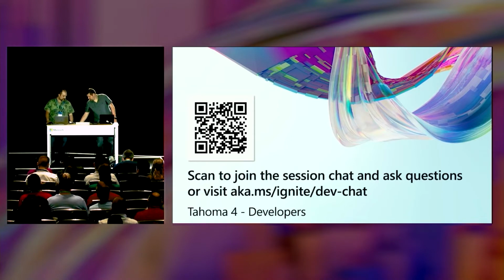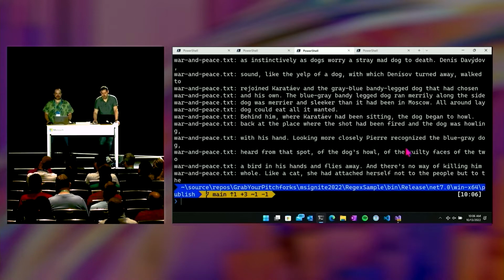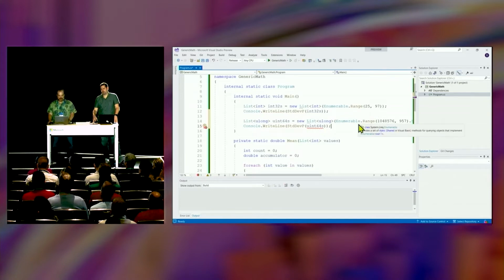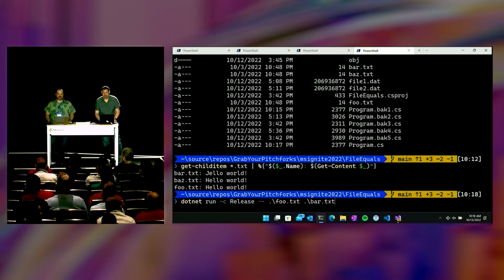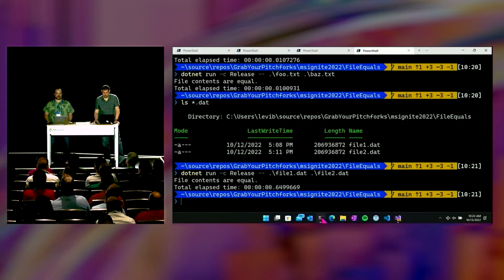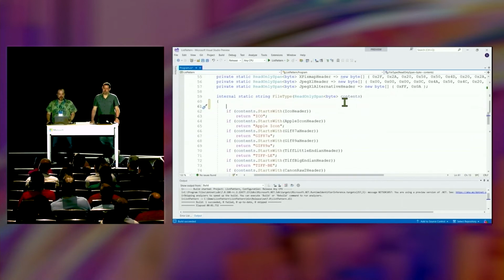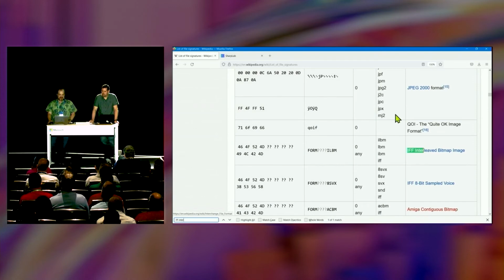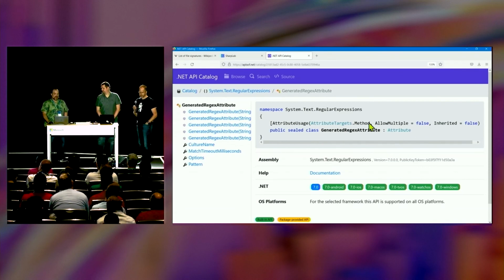Practical performance when modernizing cloud apps | BRK204H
We will talk about modernizing today’s code bases and explore how we use new features of the language and runtime within our own library and app code. There's certainly tons of performance work, but it's also about making the code easier to read, easier to write and more maintainable. We’ll learn practical performance tips by using modern techniques around span, stackalloc and more. Increase readability through u8 literal strings, speed application development through tuples and records, and improve maintainability through nullability annotations.

*Speakers:*
 * Levi Broderick

BRK204H | English (US)